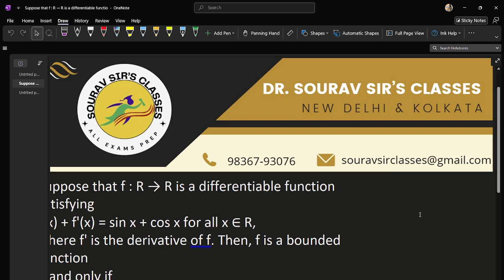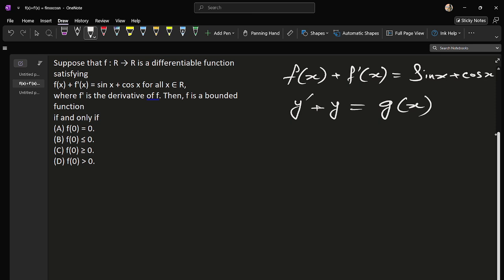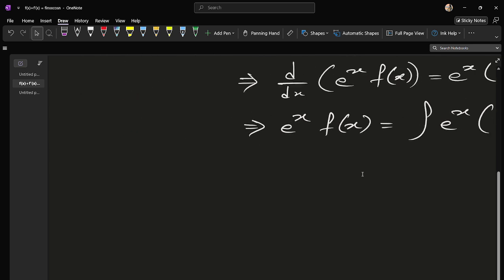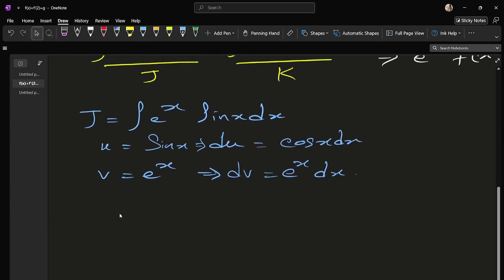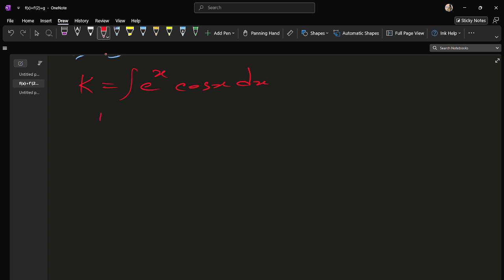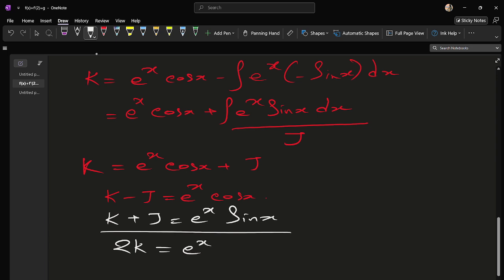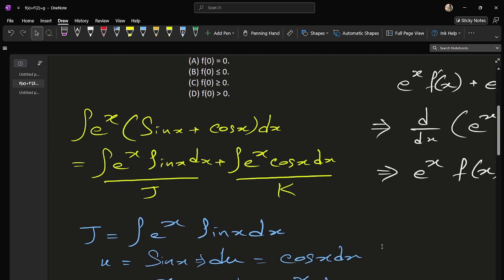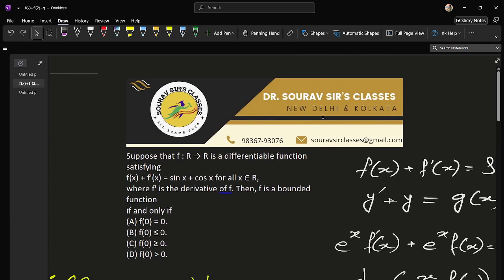ISI MTech QROR 2024 | Question no. 18 Detailed Analysis and Answer Breakdown.